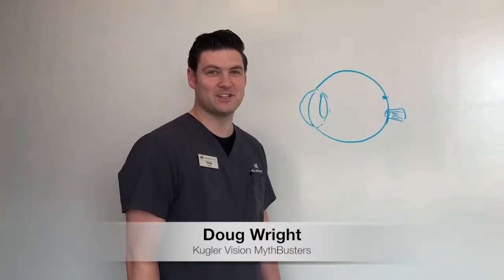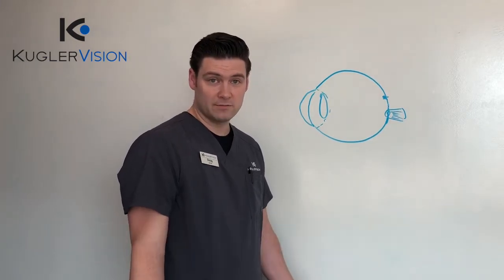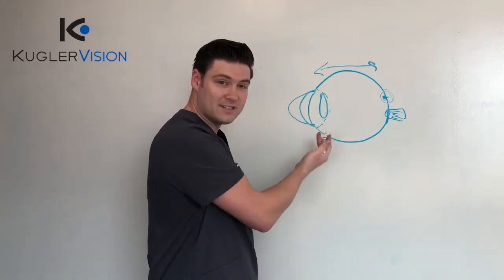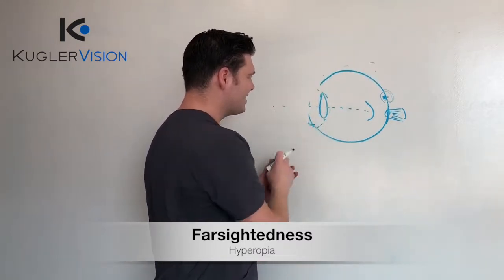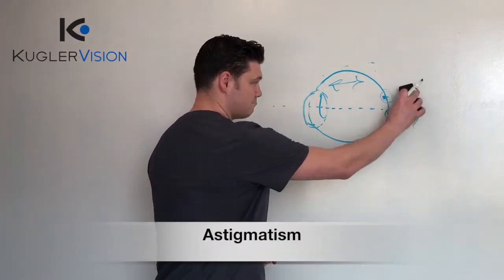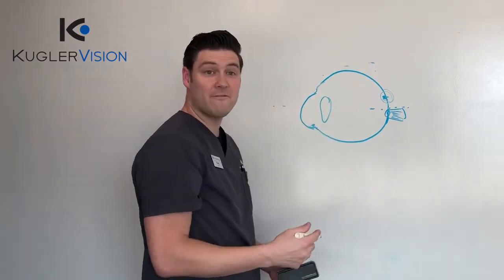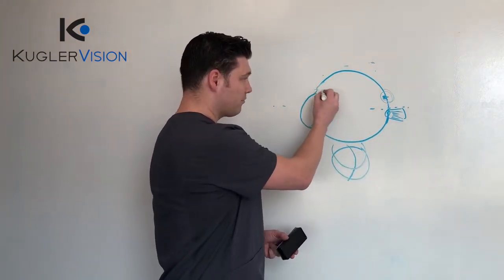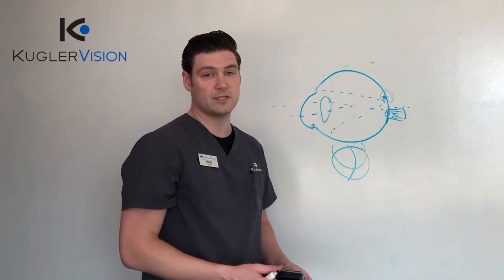"I can't have LASIK because I have astigmatism." Truth or Myth?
"I can't have LASIK because I have astigmatism." Truth or Myth? Find out from Doug which refractive errors can be treated with LASIK on the latest KV MythBusters.